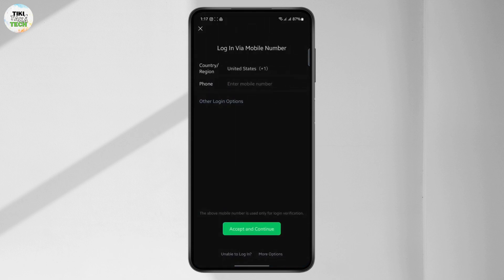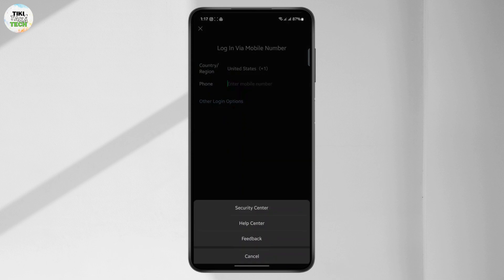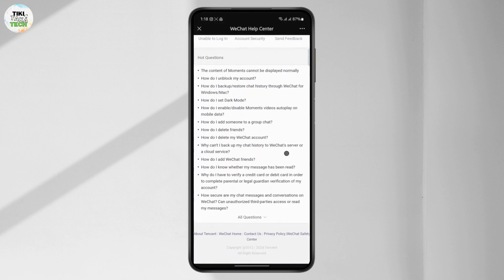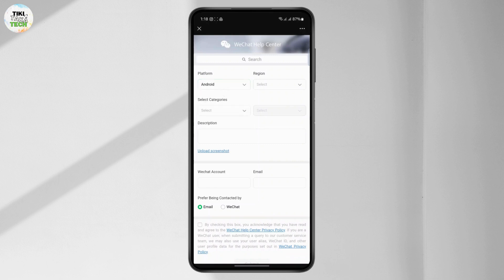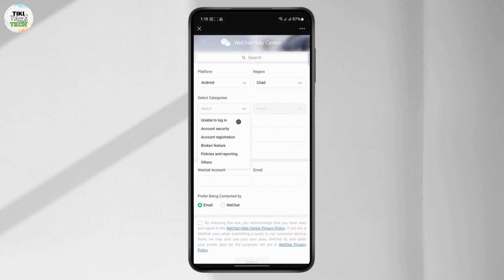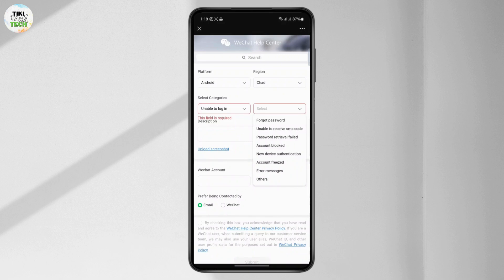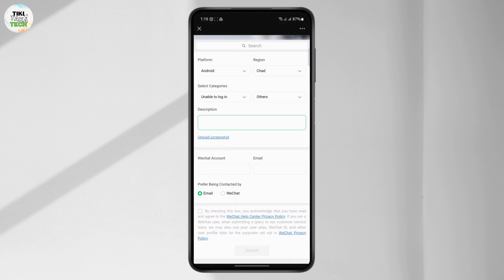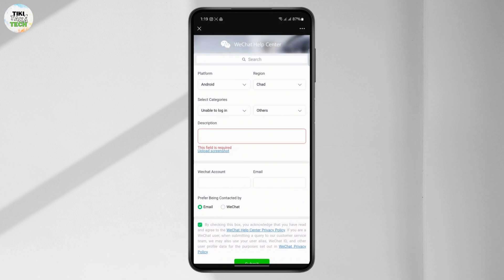How to LogIn to WeChat Without Using QR Code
Learn how to log in to WeChat without using a QR code in this simple guide. If you're looking for ways to create a WeChat account without scanning a QR code or want to bypass the verification process, this video will show you how!

In this video, you'll discover how to create a WeChat account without QR code scan. You'll also learn tips for signing up on WeChat without the need for verification, making it easier for you to access your account.

Timestamps:
0:00 Introduction
0:25 Step 1: Opening WeChat and Navigating to the Login
0:55 Step 2: Logging in Without QR Code
1:30 Step 3: Creating a New Account Without QR Code